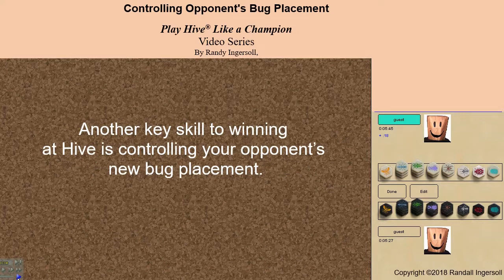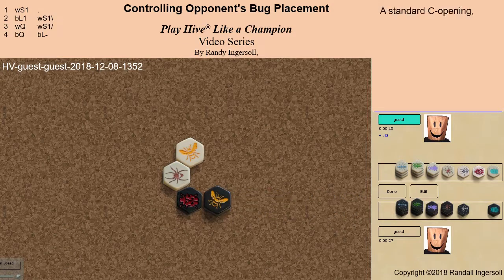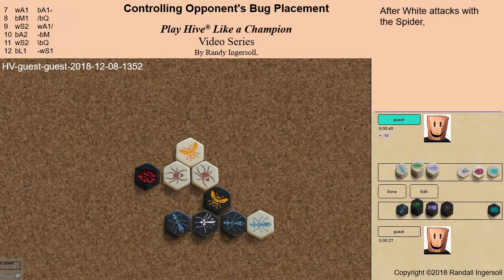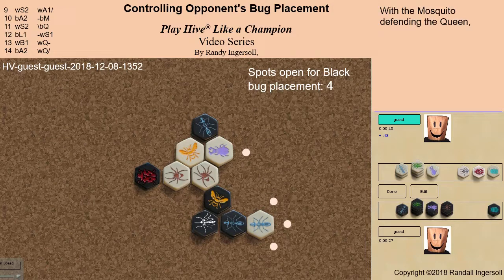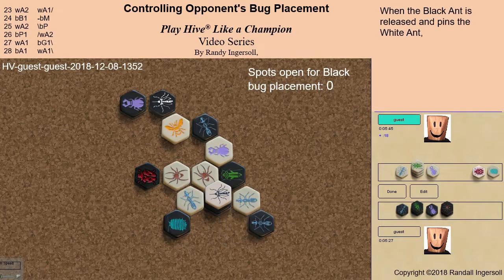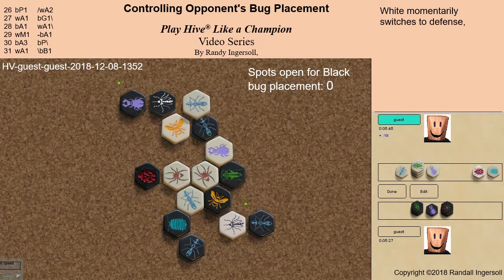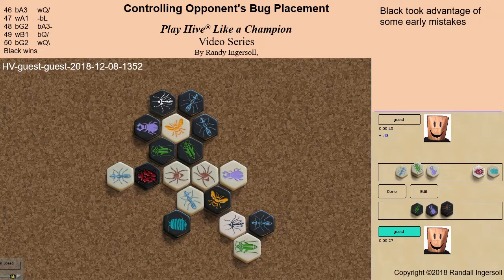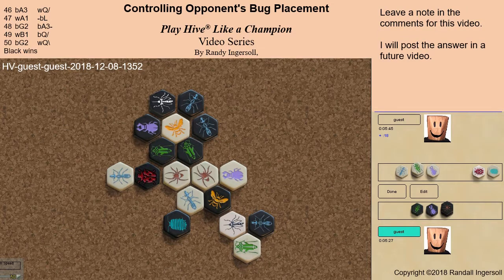Controlling Opponents Bug Placement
A real life example showing how to control your opponent's new bug placement... and win!

HIVE BOOKS ON AMAZON

Play Hive Like a Champion

The Canon of Hive Groundwork (in color)
The Canon of Hive Groundwork (black/white)

A Beginner's Guide to Hive

HIVE  ON AMAZON

Hive Basic
Mosquito expansion
Ladybug expansion
Pillbug expansion

Hive Pocket
Pocket Pillbug expansion